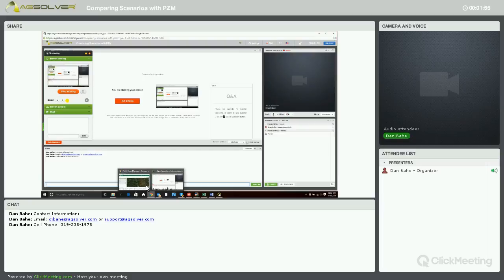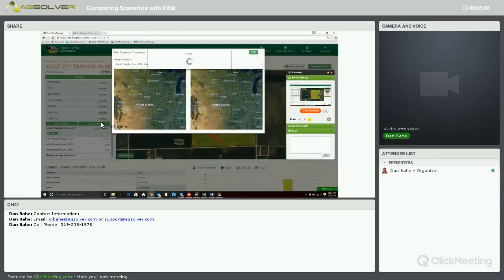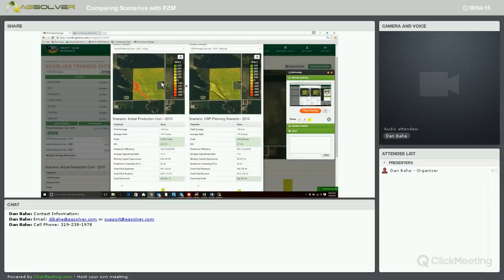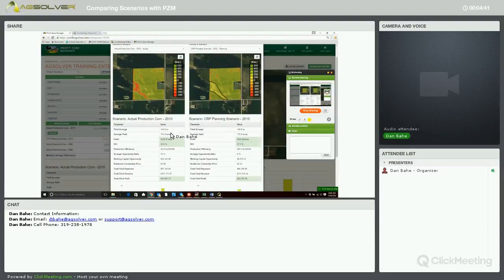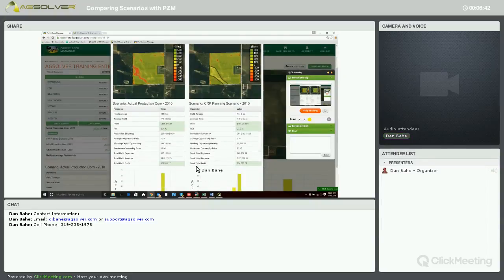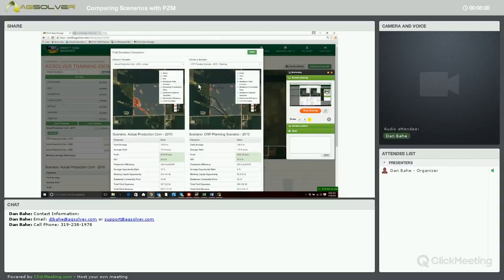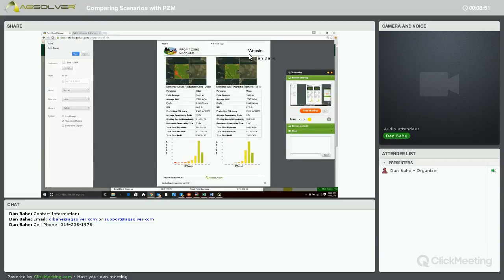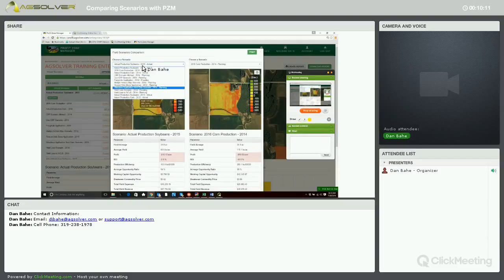Profit Zone Manager Essentials Webinar: Comparing Scenarios in PZM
Dan Bahe walks through the process of how to compare scenarios in Profit Zone Manager.